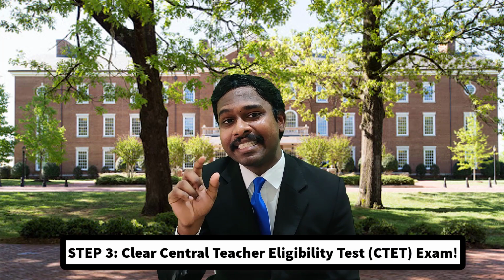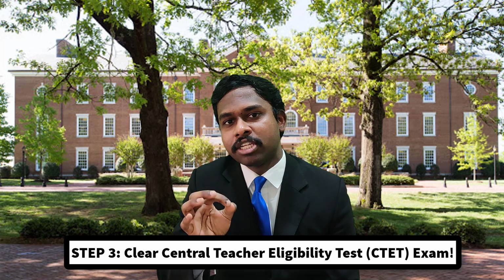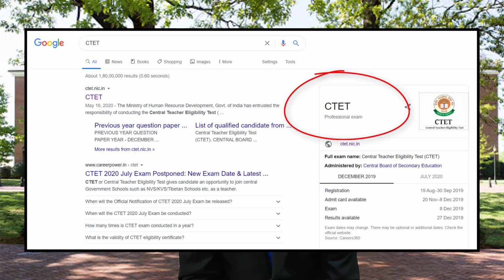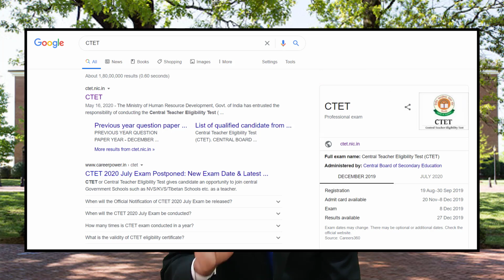How To Become a CBSE School Teacher?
This video talks about how to become a teacher in a CBSE School.
Eligibility and Qualifications required to become a CBSE school teacher!

5 Steps to become a CBSE School Teacher:
Step 1: Get graduate degree + B.Ed degree
Step 2: Crack CTET Exam conducted by CBSE board
Step 3: Get post-graduate degree in the subject
Step 4: Gain Professional Teaching Experience
Step 5: Clear School Recruitment Exam + Interviews
Congratulations! You are now a CBSE School Teacher!

Educational Qualifications to become a CBSE teacher
Steps to become a CBSE School Teacher.
Eligibility and Qualifications to become a CBSE teacher